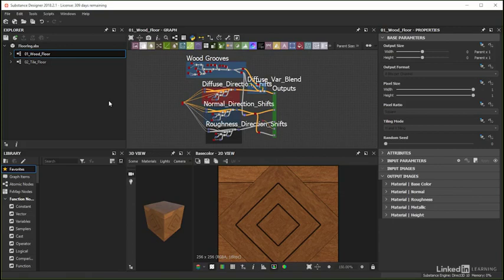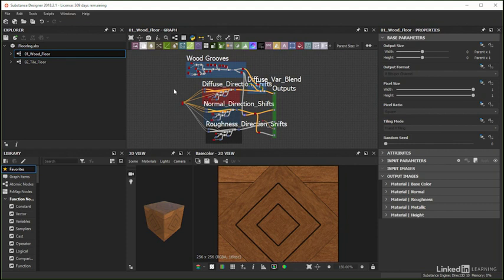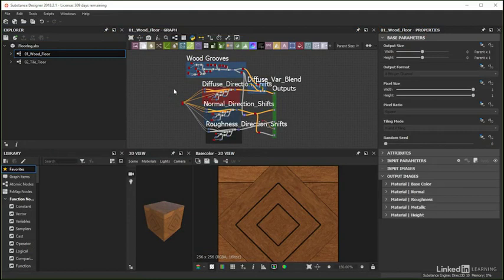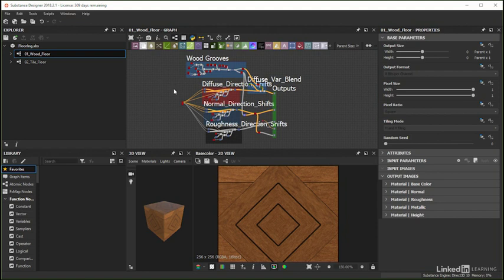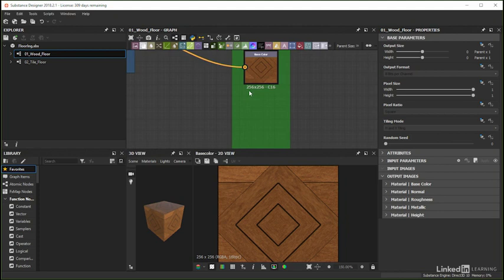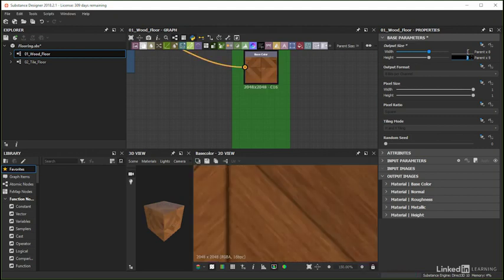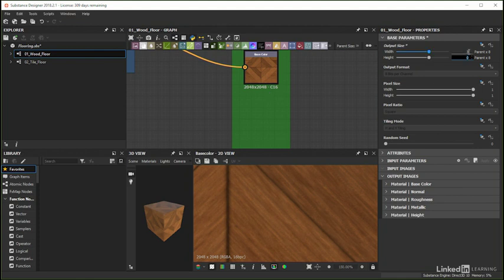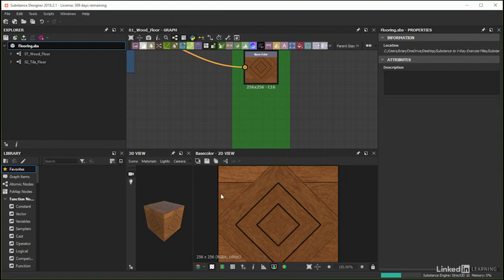Exporting a substance - Working with Substances from the Designer Application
- [Instructor] With our curtain material taken care of, courtesy of the Bitmap2Material 3 node, time to switch over to the Substance Design replication and export a material for the floor on which our chair is standing. Now, in this instance, we're going to be working with an existing Substance Designer graph, rather than creating one ourselves, that was created and has been kindly provided for use here by fellow author, Joel Bradley. Although, you could just as easily follow along with the general process using any Substance file, that you like.

The material is a patterned wood floor, that has had a number of artist friendly features built into it. Features that have already been exposed for the end user to make use of. Now if you want to know how to go about exposing parameters in a Substance graph, then you can check out the exposing Substance parameters video in the Substance Design essential training course, that can be found here in the online library. A question that you may already be thinking about at this point in the process though, is which material type we're going to use in 3ds Max and V-Ray.

Well, whilst figuring out the pipeline that we want to use early in the export process, may have been pretty important once upon a time, the current truth as, we have already stated, is that when rendering substances in V-Ray and Max, we have multiple approaches open to us. None of which require that we lock ourselves into using just a single material type or approach, at this point. With that in mind then, we can simply go ahead with the export process and then make the decision regarding which material type to use, once we are inside 3ds Max.

Before we do any kind of exporting though, something else that may be concerning us at this point, is the fact that the resolution of our substance is currently set quite low. Especially so, considering that we are wanting to use this material in a high res, offline render. If I just zoom into the Outputs frame in the graph, you can see that we're going to be outputting at a resolution of 256. Whereas ideally, we would want to be using 2K textures, or 2048 textures at a minimum, with 4, or even 8K, possibly being required.

One way to fix that, would be to come over to the Output Size controls in the base parameters rollout for the graph. And set a value in both fields, of 3. Which, once the Substance recompiles, now has us outputting at a resolution of 2K. If you recall though, we have already seen that the substance plugin in Max, not only has the ability to set a default input resolution, but can also make a change to the render resolution at any time.

Probably the best approach to setting a resolution then, would be to leave things as they are here in Substance Designer, and then handle any up- or down-res'ing that we may want to make, inside Max itself. After setting those values back to zero then, we can go ahead and export our Substance file for use in Max and V-Ray. To do that, let's right click on the flooring.sbs package, in the explorer panel. And then, from the menu that shows up, chose the Publish.sbsar file option.

After making certain that we are saving to our Exercise files, Substance files and Design folders, we can call this Flooring.sbsar Click save. And then, in the publish options dialogue, simply hit OK. Which means that, we are ready in our next exercise, to open this material up in 3ds Max and see just how easy it is to render this out, using V-Ray.